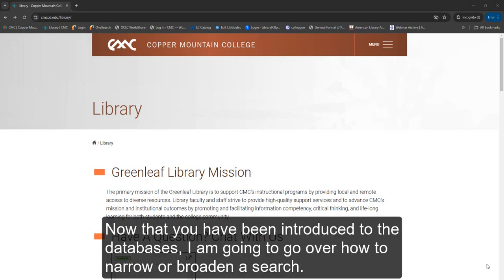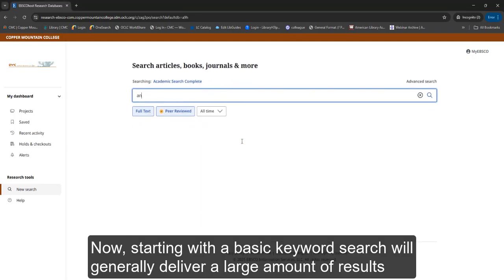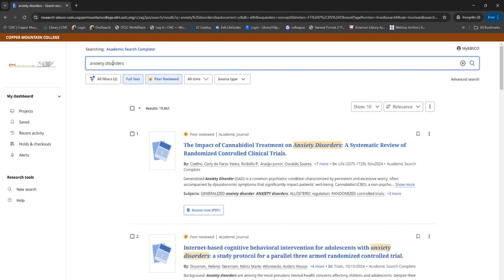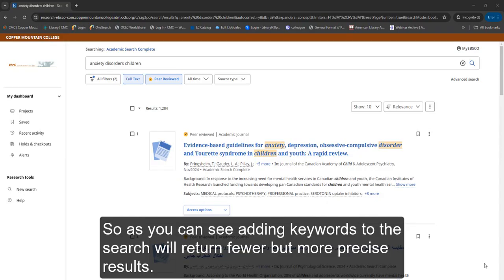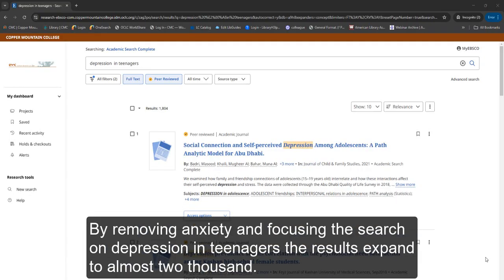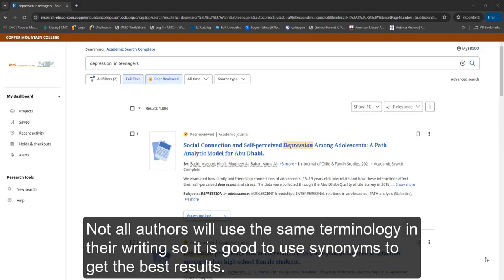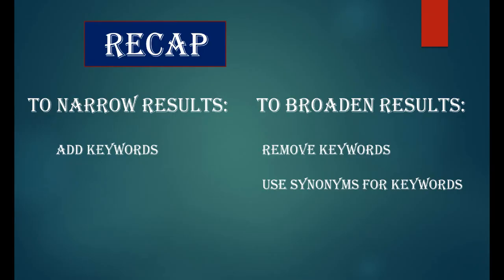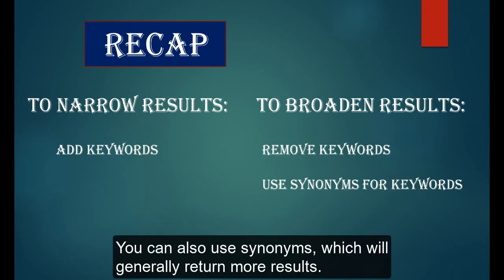Narrow and broaden a Search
Short tutorial video discussing methods to narrow or broaden your search.